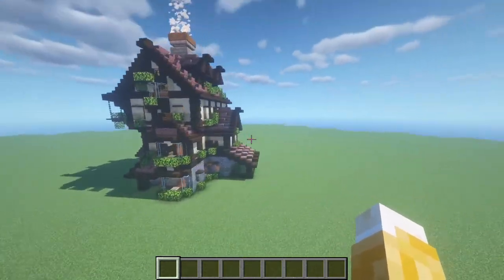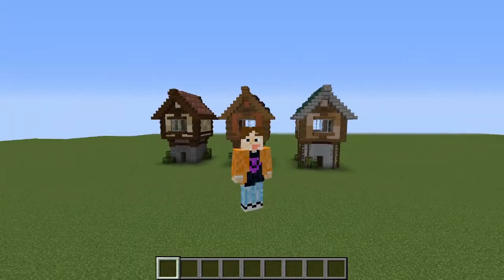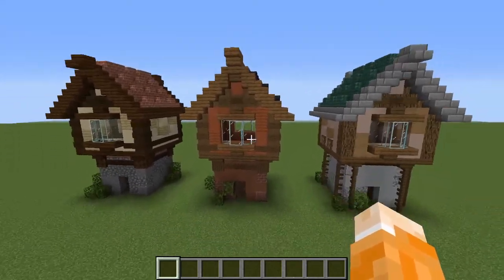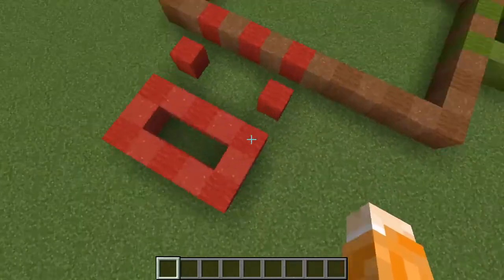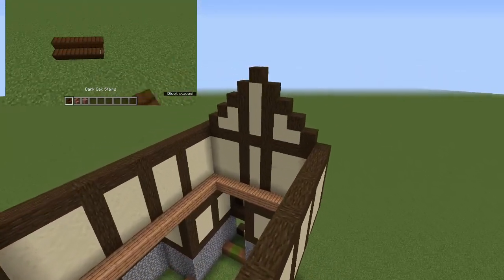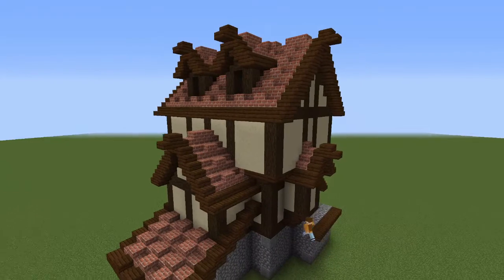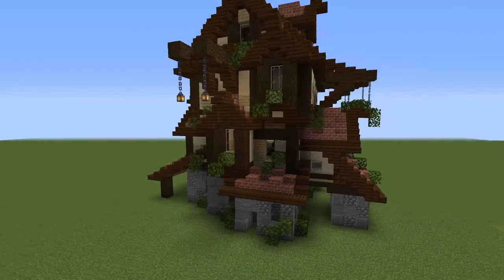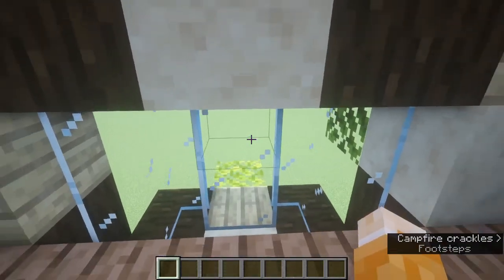How to build a Medieval/Tudor house in Minecraft!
In this video, I'll be teaching you the main techniques and tricks to build a Medieval style Minecraft 1.16.